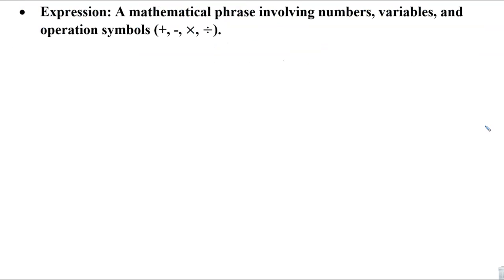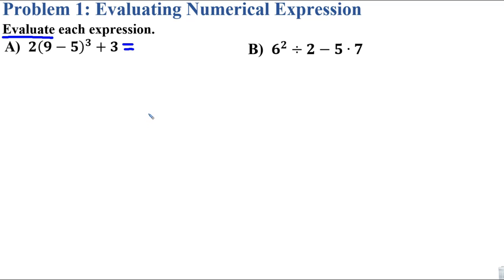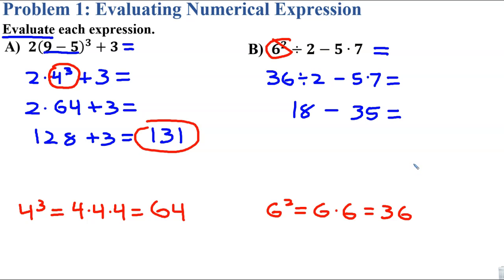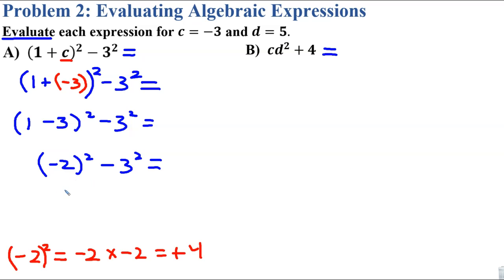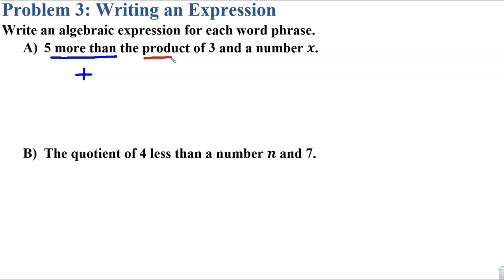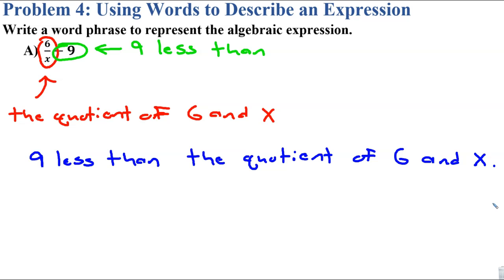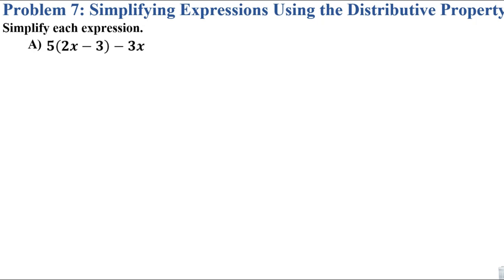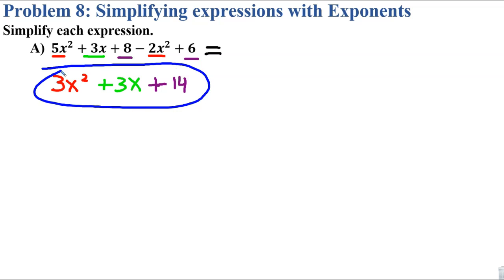Summer School Algebra A Objective 1